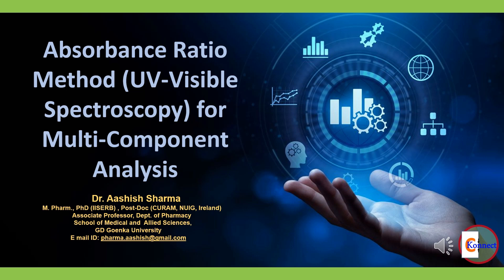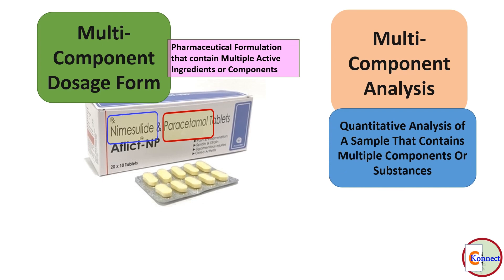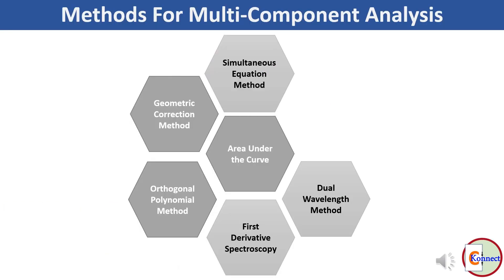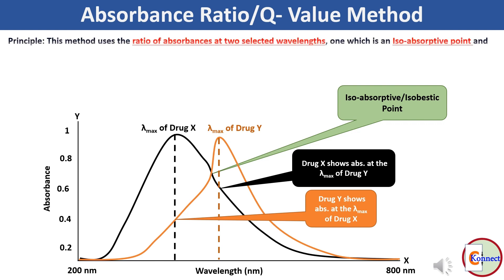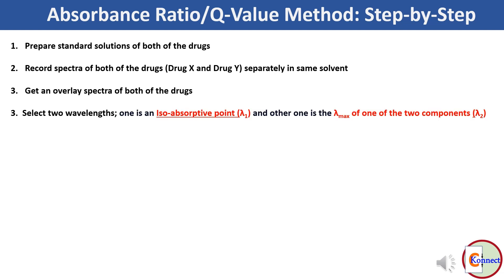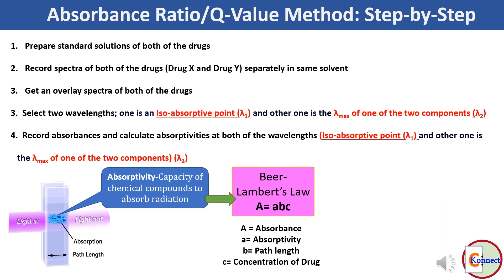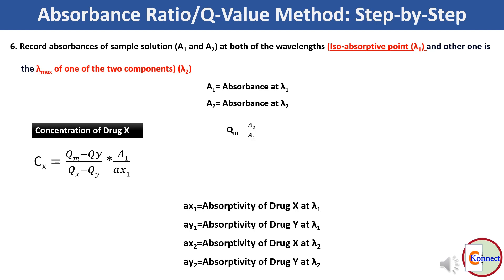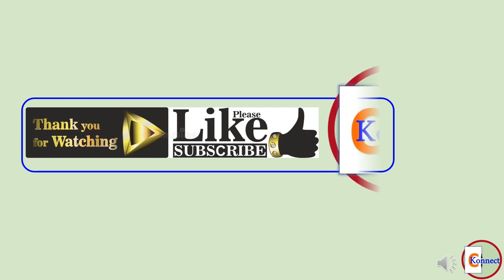Absorbance Ratio Method for Multicomponent/Simultaneous Estimation of Drugs @UV Visible Spectroscopy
This video describes absorbance ratio method or Q Value Method for simultaneous estimation of drugs in combined doses forms. if you want to understand ICH guidelines kindly watch my following videos-